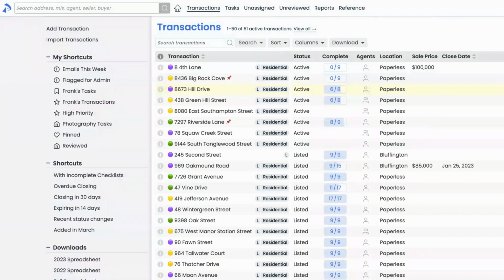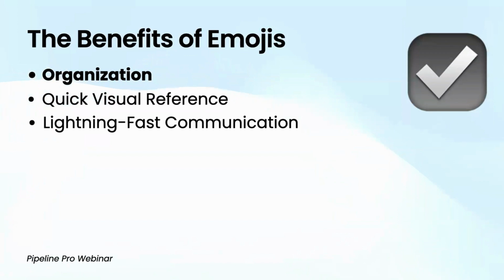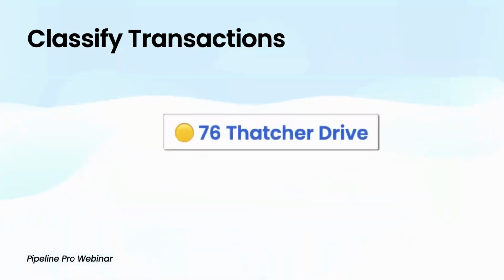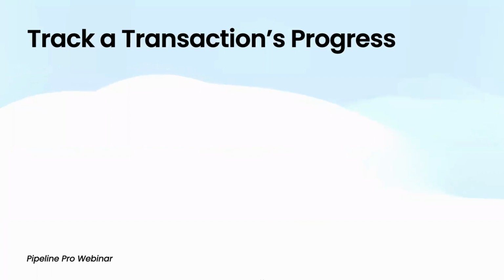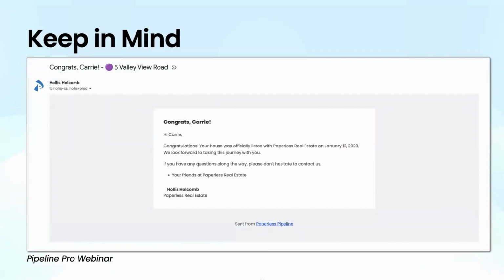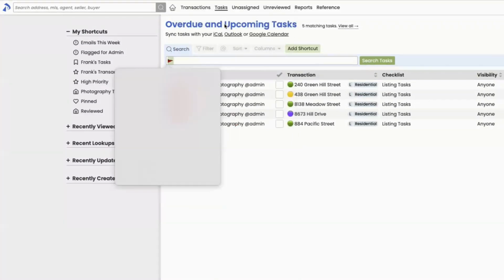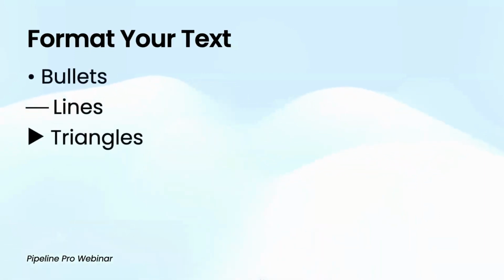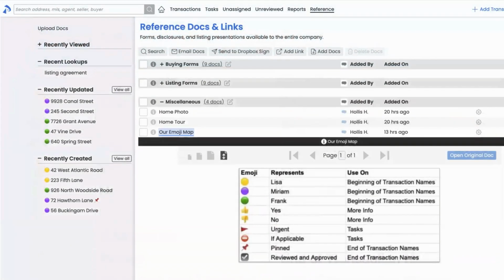Paperless Pipeline Pro Webinar 100 - Emojis: The Organization Tool You Didn't Know You Needed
There's more to emojis than meets the eye. This week we'll cover numerous surprising and inspiring ways you can manage and wield emojis to keep your data organized, readable, and concise.